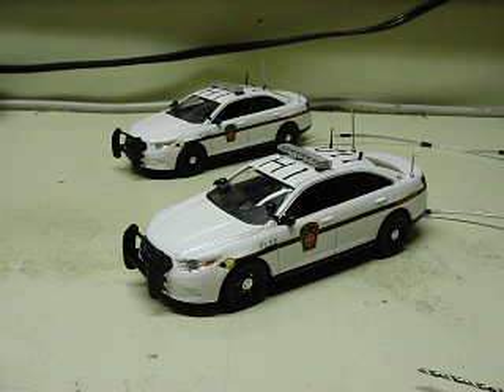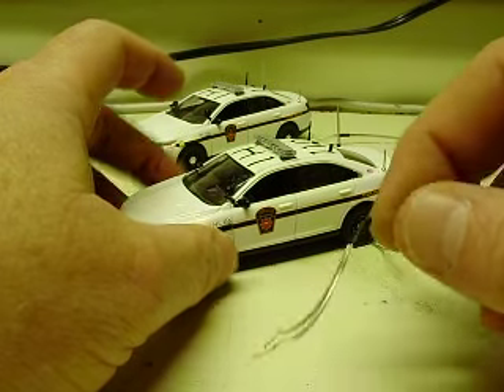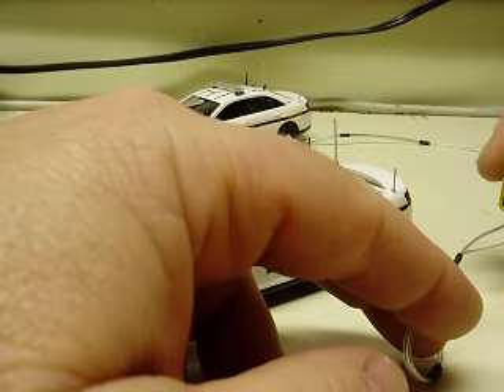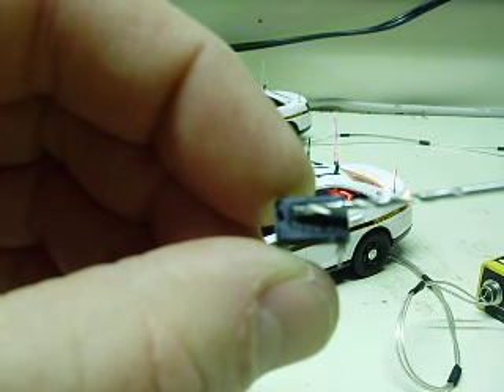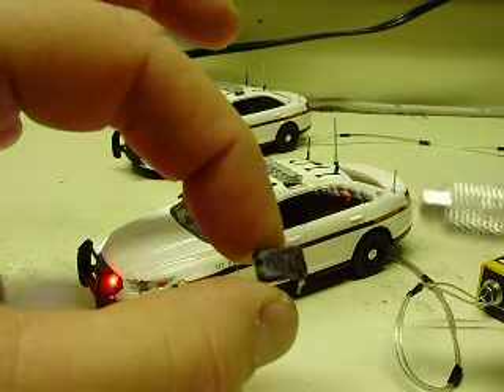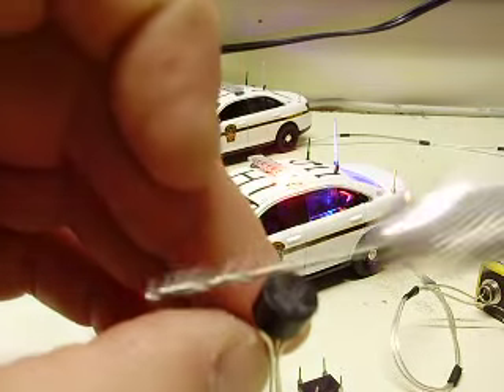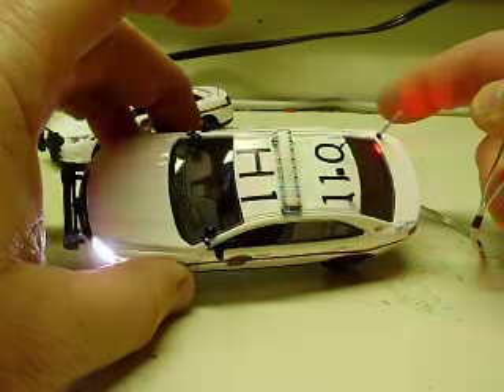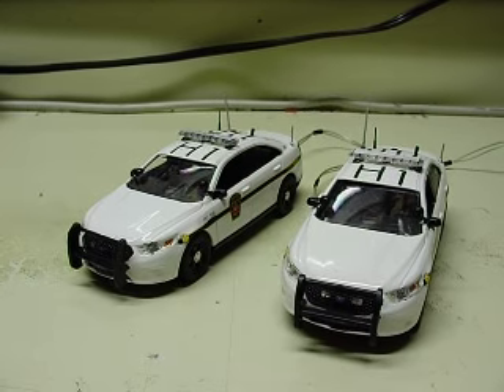Jarrod's custom 1:43 PENNSYLVANIA STATE POLICE Interceptor Sedans with working lights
Here are a couple of the First Response Replicas models of the Ford Interceptor Sedan based on the Taurus.  These are decaled as Pennsylvania State Police units and you know we gotta have lights, right?  Flashing headlights and tail lights with red and blue strobes in the grille and rear visor.  The rooftop lightbar is also fitted with red and blue strobes.  Everything can be powered with up to 15 VAC or VDC.